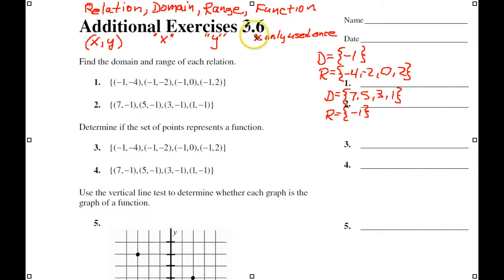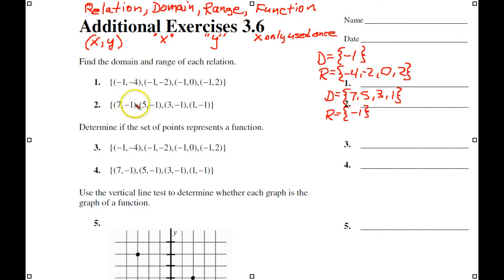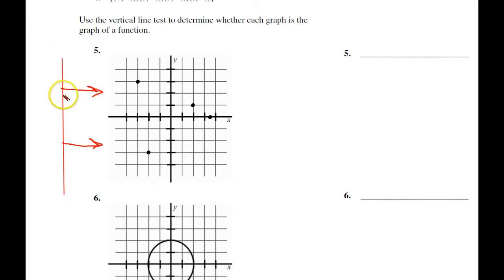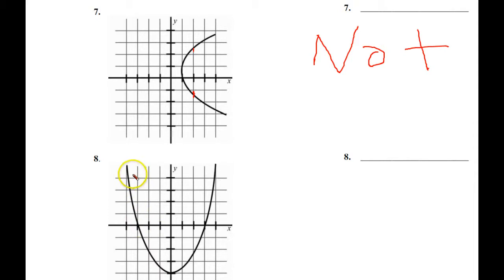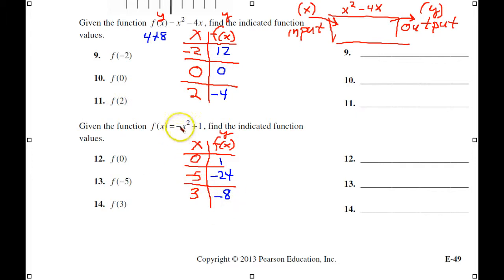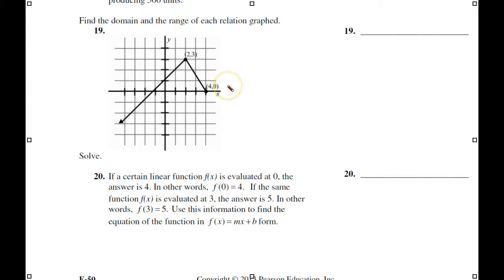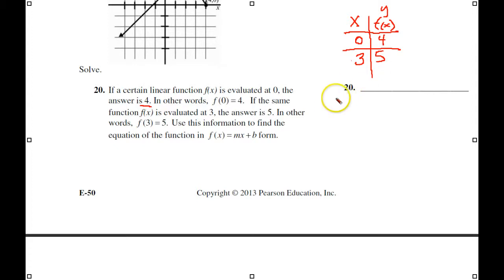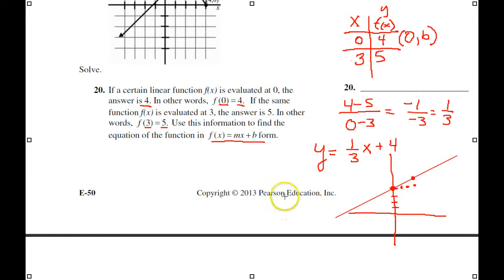M1103 Additional Examples 3.6 Relation, Domain, Range & Function